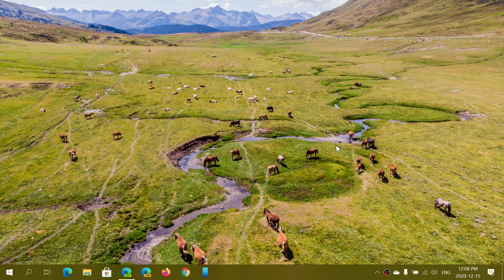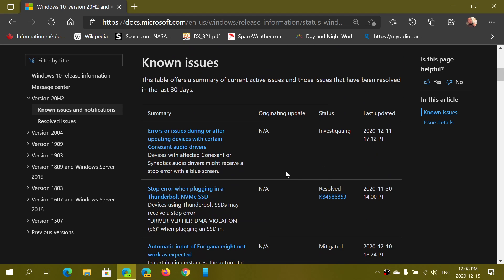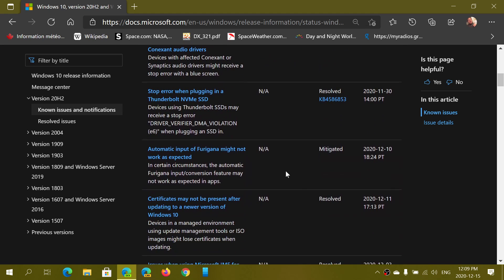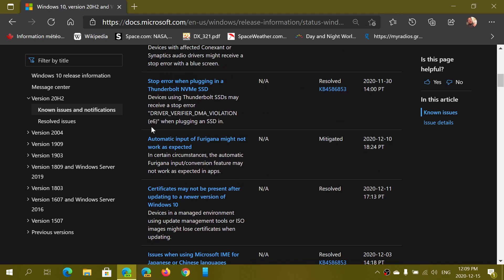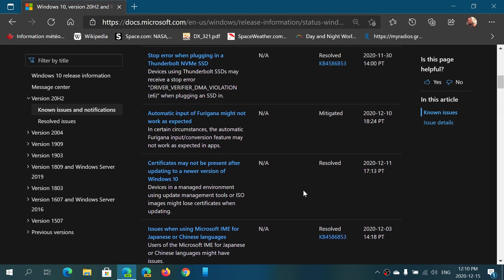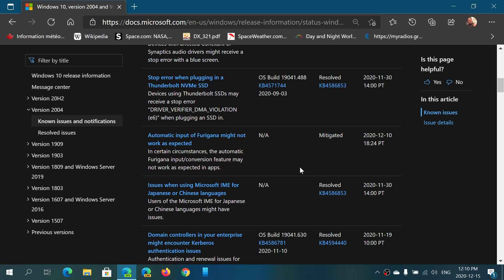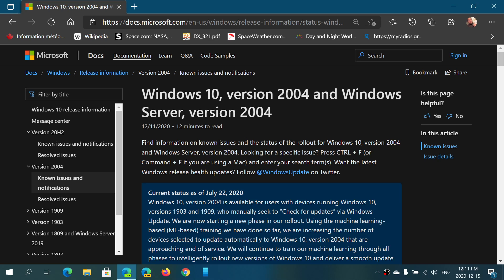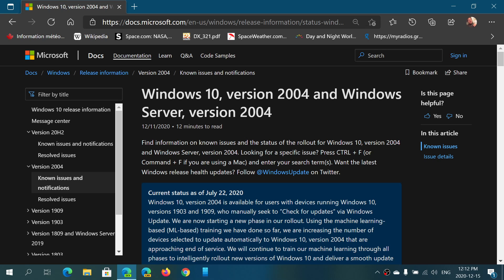Windows 10 May October known issues list and fixes December 15th 2020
you can check the know issues list here